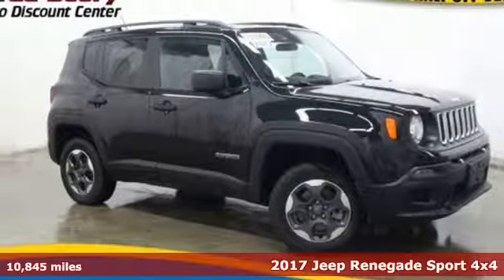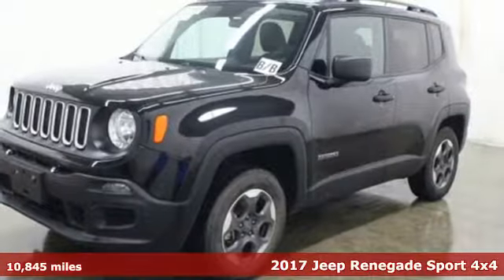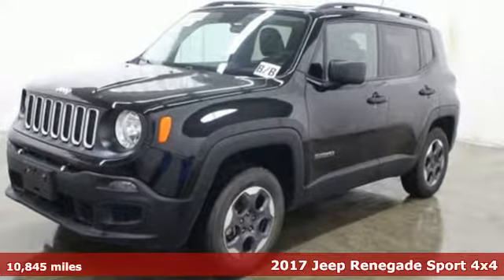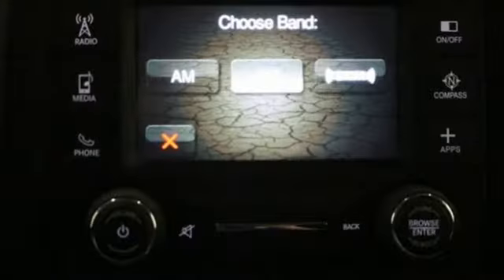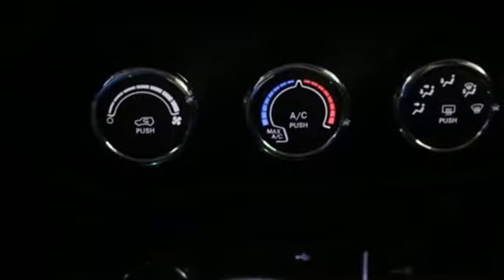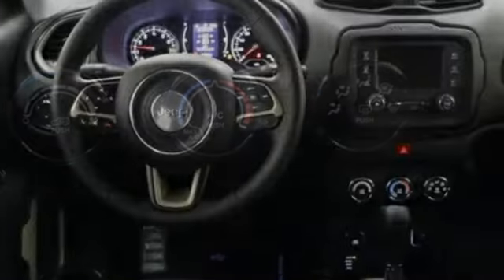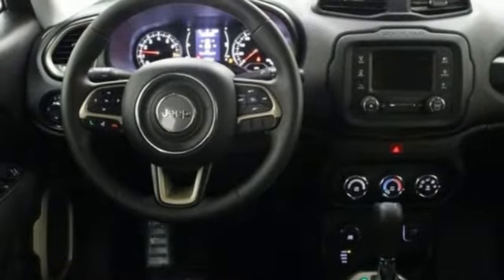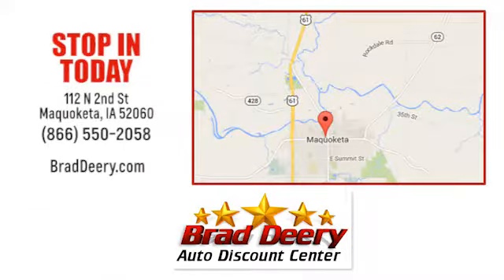Used 2017 Jeep Renegade Maquoketa IA Andrew, IA #929396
Year: 2017
Make: Jeep
Model: Renegade
Trim: Sport 4X4 ** 1-OWNER ** w/ B-Up Camera, Sirius XM
Engine: 4 Cyl. 2.4 L
Transmission: Automatic
Color: Black
Interior: Black
Mileage: 10845
Stock #: 929396
VIN: ZACCJBAB4HPF96659
T

Address:
112 North 2nd Street